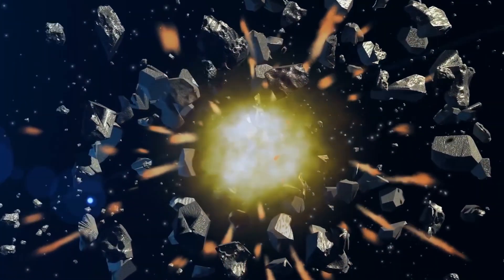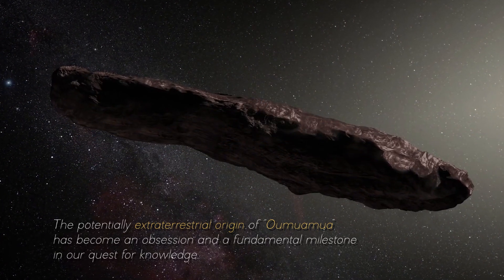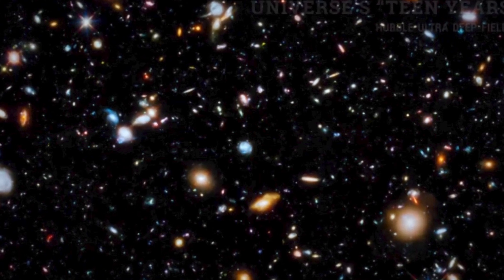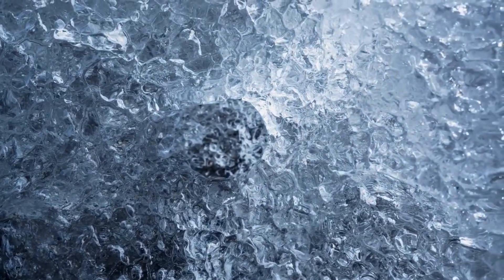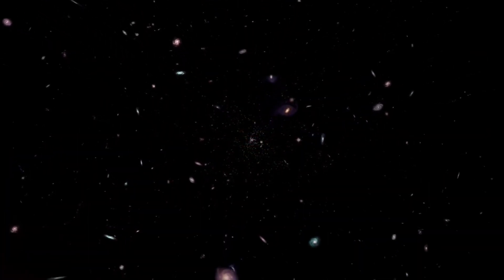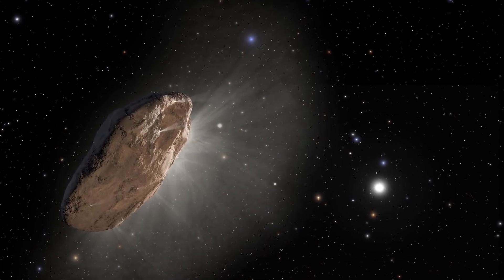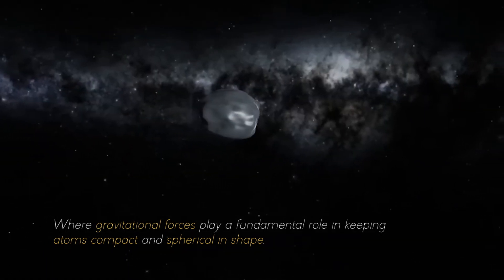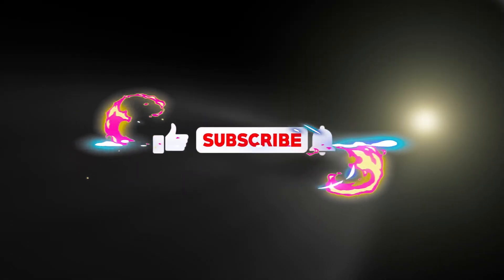James Webb Telescope Just Announced First Ever, Real Image Of Oumuamua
James Webb Space Telescope has captured the first real image of Oumuamua. This unusual interstellar object, which came to the attention of astronomers in 2017, has been an enigma ever since, generating theories and speculation about its origin and nature.
The James Webb Telescope, which was launched in 2021, has proven to be an invaluable tool for deep space exploration. Its cutting-edge technology and its ability to observe the universe at infrared wavelengths have allowed scientists to obtain clearer and more detailed images of distant objects, such as Oumuamua.
In the image revealed by the telescope, the elongated and mysterious shape of Oumuamua is clearly visible. Although it remains difficult to pinpoint the exact nature of the object, the image has provided valuable information that will help astronomers better understand its physical characteristics and trajectory.
Since its discovery, Oumuamua has been the subject of scientific debate and speculation about the possibility that it is an alien probe. However, the scientific community has maintained a cautious attitude and continues to investigate to provide a more substantiated explanation of its origin and behavior.
The James Webb Telescope image has boosted the enthusiasm of the astronomical community and the general public. With this exciting new development, future research is expected to deepen the study of Oumuamua and other interstellar objects that lie at the frontiers of our solar system.
The James Webb Telescope, with its unprecedented capabilities, is destined to continue to surprise us with astronomical discoveries that will change our understanding of the universe and bring us closer than ever to unlocking the secrets of the cosmos.